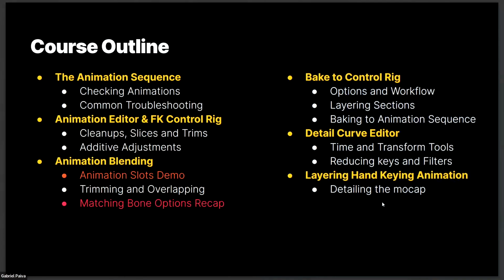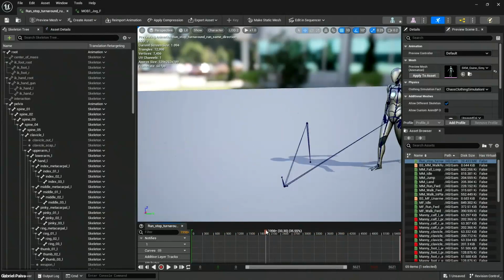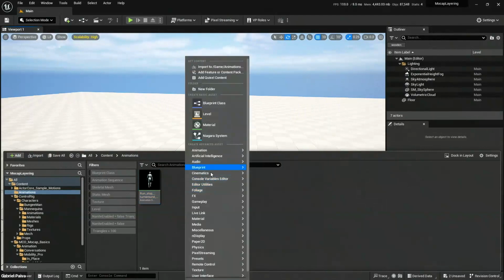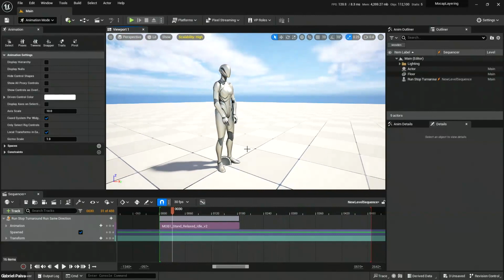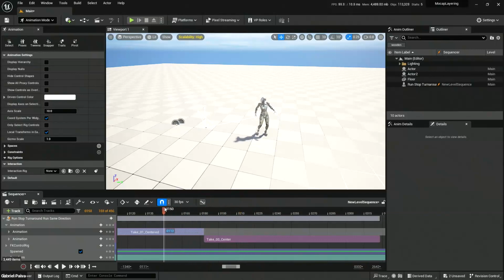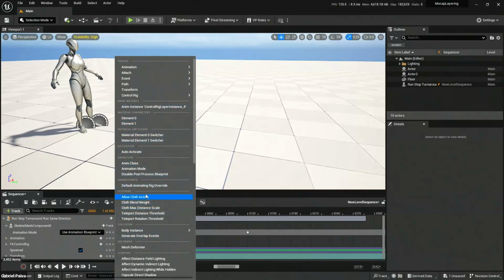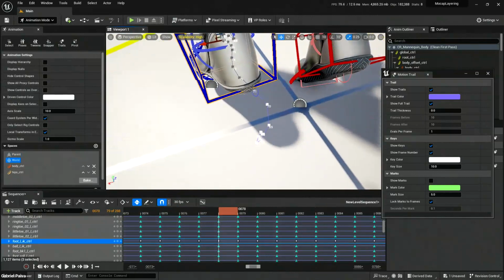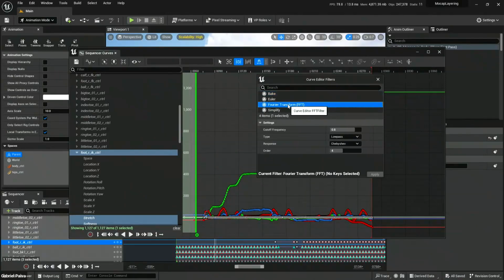Animation / Mocap Layering and Advanced Curve Editor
Manipulating mocap data can be cumbersome and sometimes frustrating. In this class, Fellows will learn how to manipulate that data with additive layer tracks and advanced curve editor techniques that will refine your character's performance to exactly what you want within Sequencer.